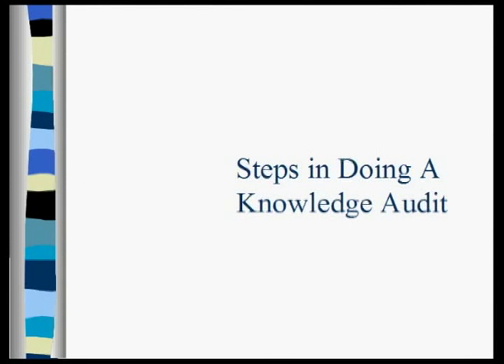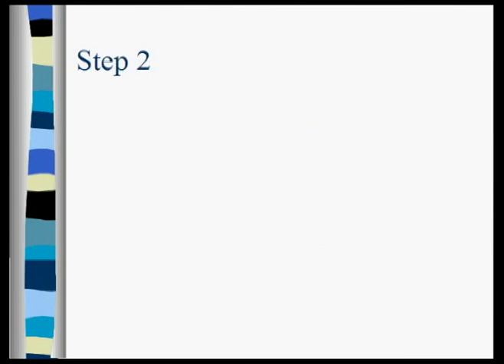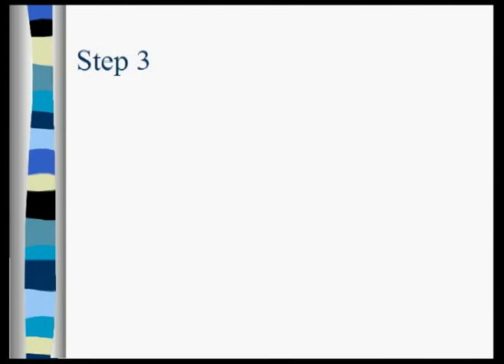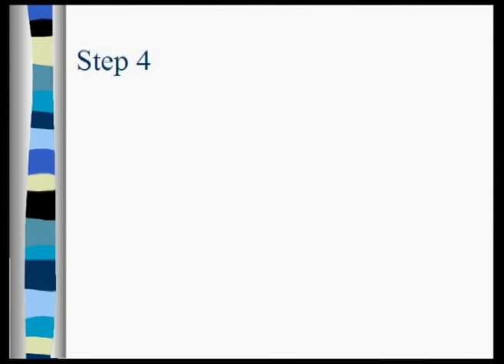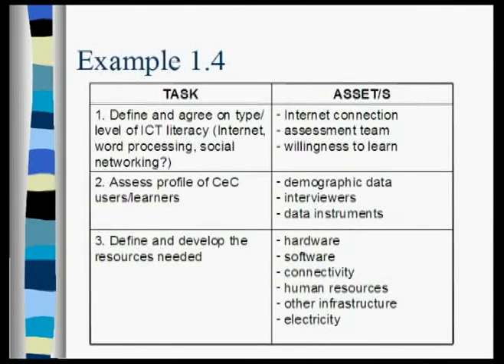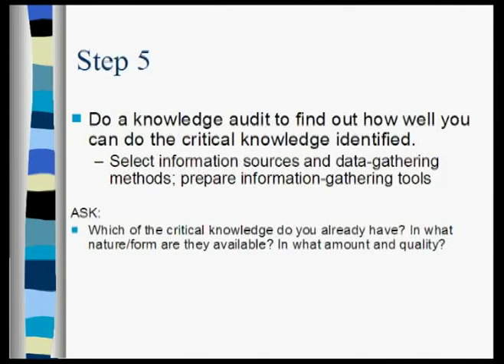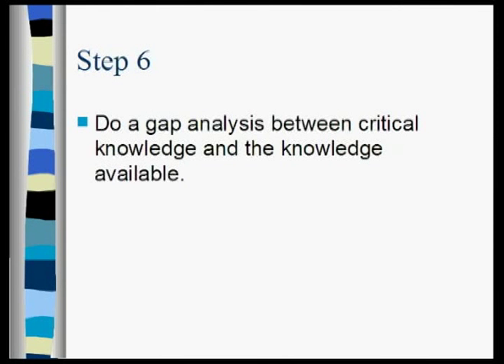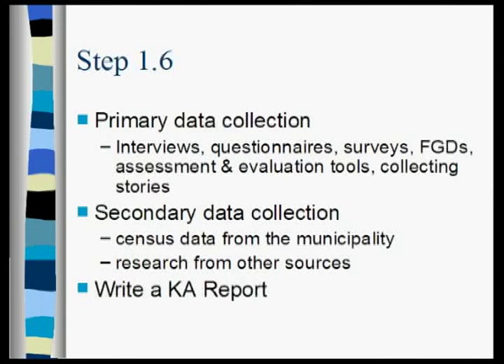Activity 3: 1 Knowledge Audit Part 1